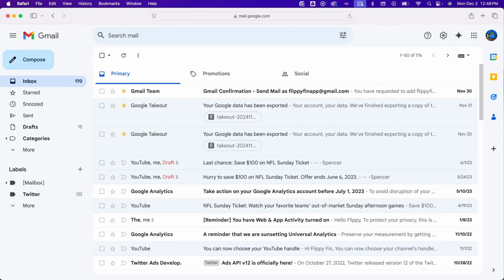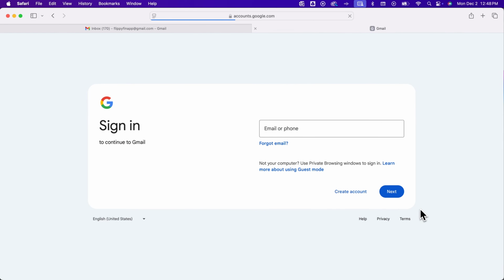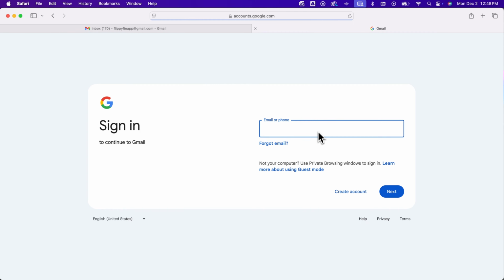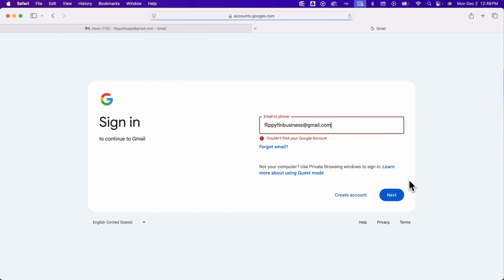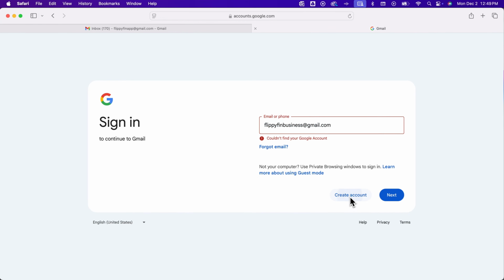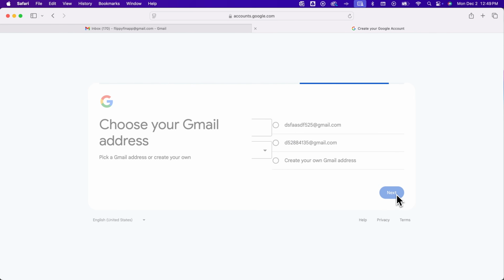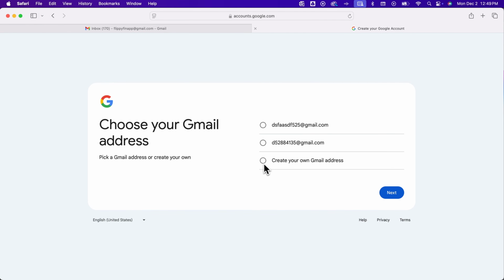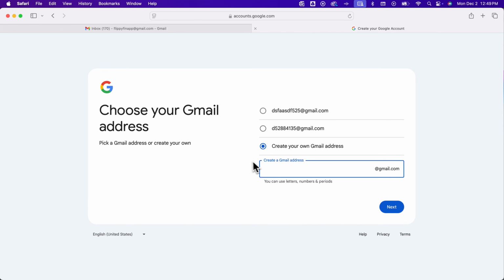How to Check if Gmail Account is Available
In this Gmail tutorial, learn how to check if a Gmail account is available.